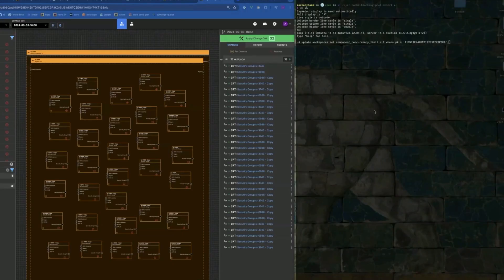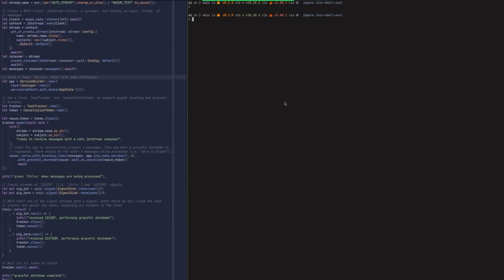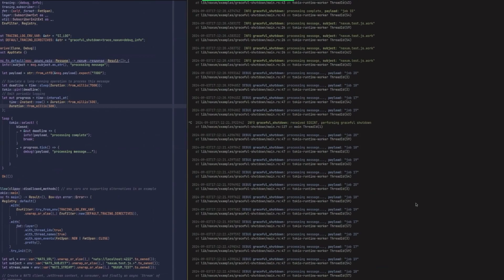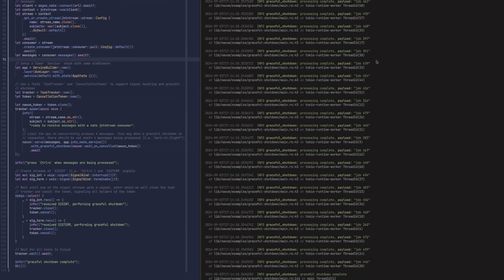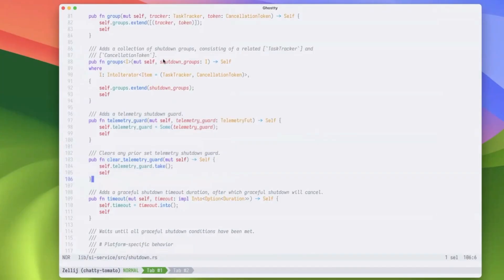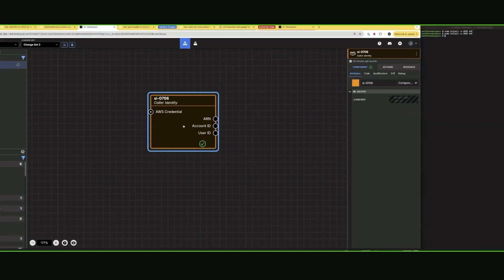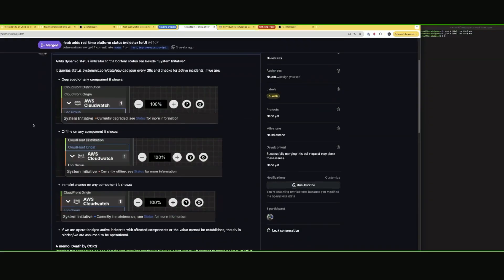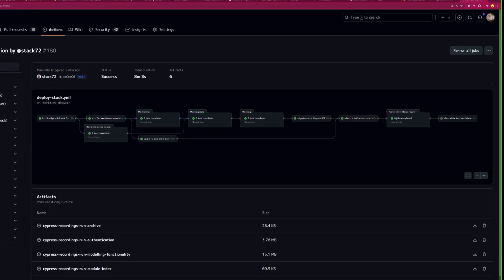Weekly Demos September 3, 2024